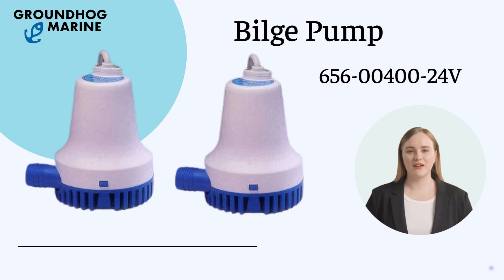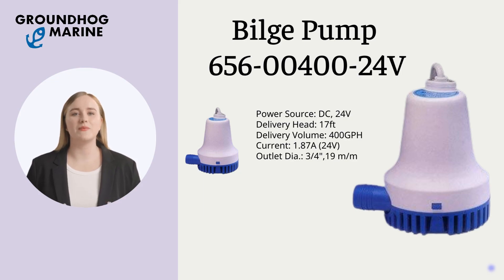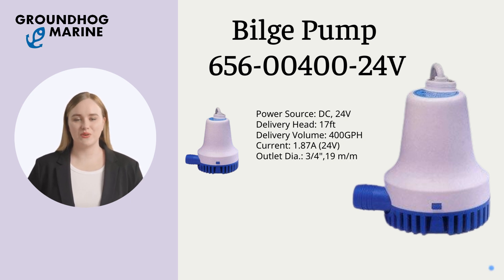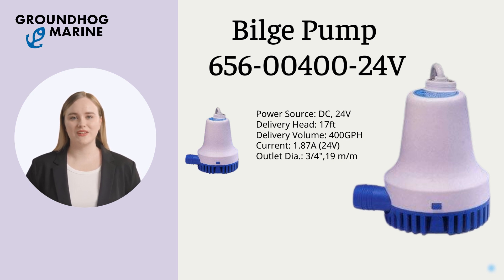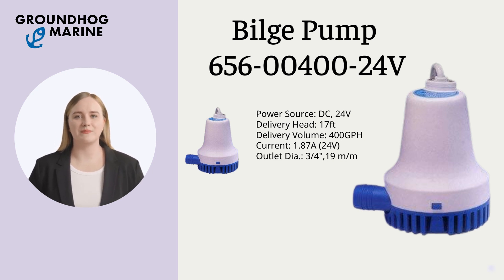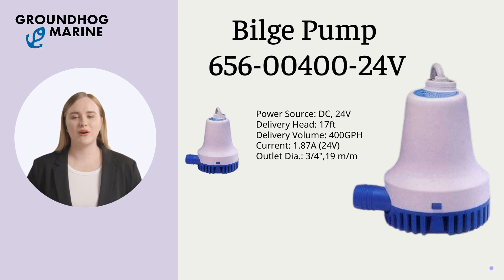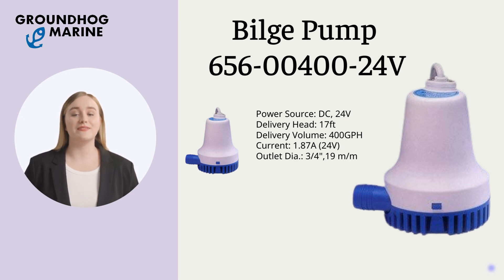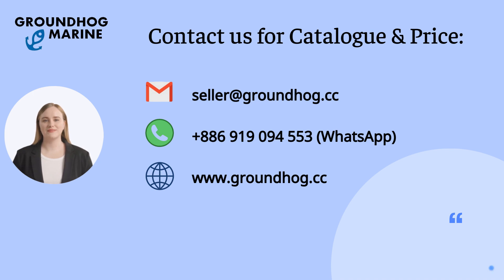📢 Bilge Pump 656-00400-24V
Power Source: DC, 24V
Delivery Head: 17ft
Delivery Volume: 400GPH
Current: 1.87A (24V)
Outlet Dia.: 3/4",19 m/m

🇹🇼 Groundhog marine from Taiwan ships worldwide